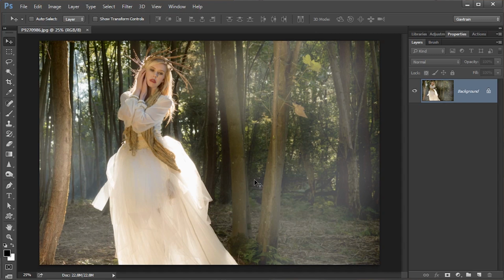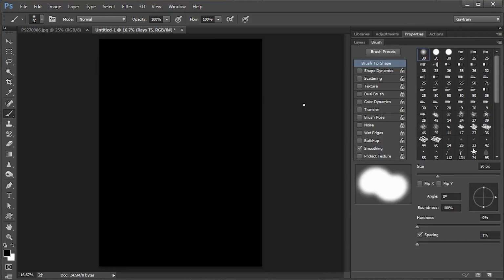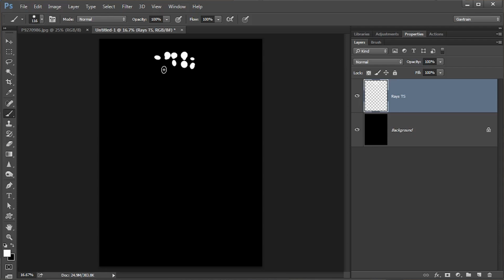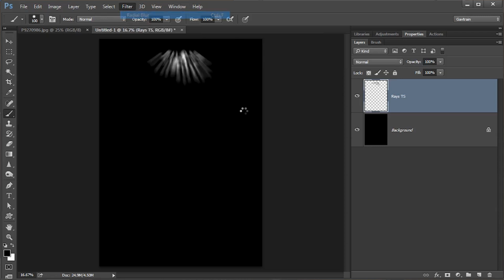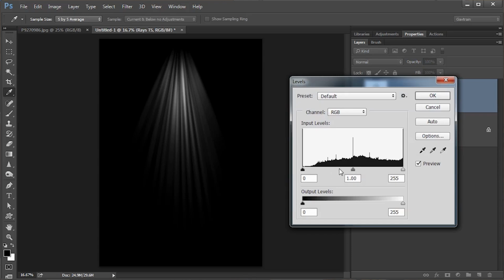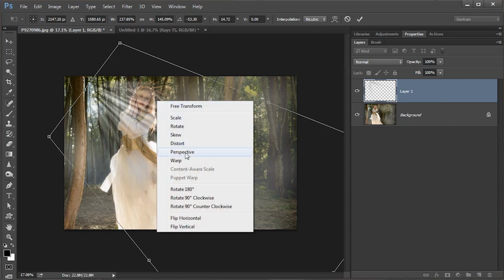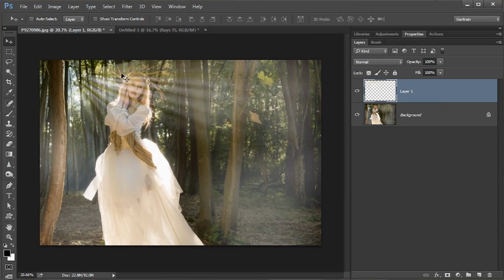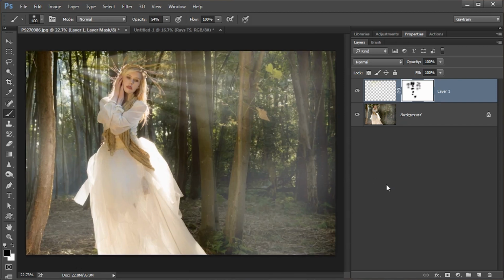Gavin Hoey - Adding Rays of Light in Photoshop